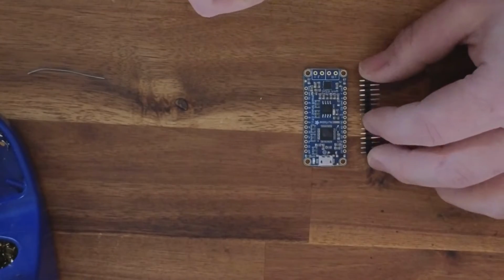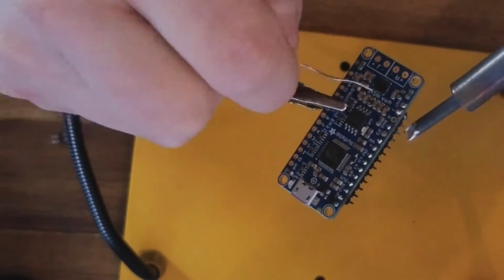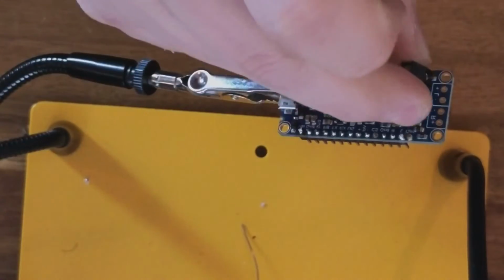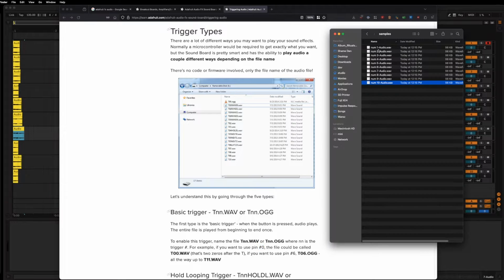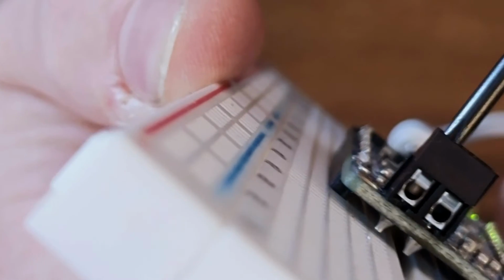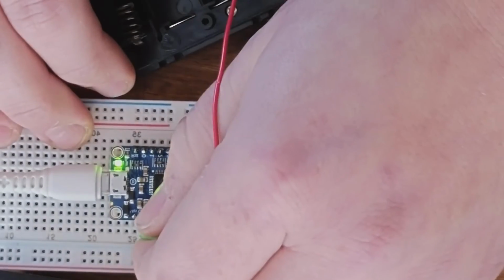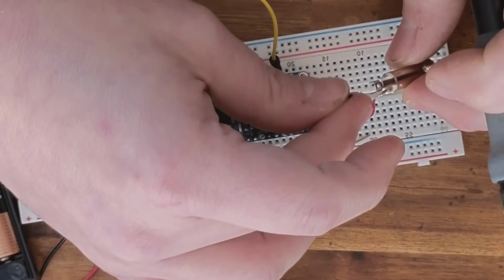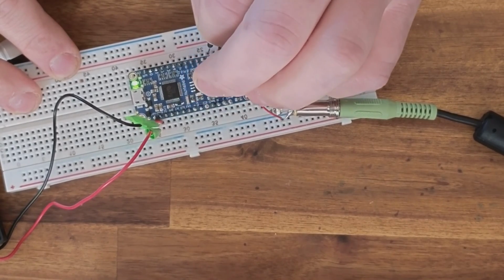Getting started: Adafruit Audio FX Sound Board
No arduino needed: an all in one board that holds sounds and triggers them with buttons, etc. Someone asked how these worked so I did a quick demo. Not the most effortful video, but one day turnaround, so hey.

I'm not planning to do much with this, but if you want to see a particular thing, drop a comment.

0:00 Parts included
0:08 Soldering the pins
2:00 Soldering the outputs
2:30 Getting some test sounds
2:54 How to name files
3:25 Connecting and uploading
3:57 Attaching the wrong "speaker"
4:46 Attaching the wrong battery pack
5:40 Testing with the terrible speaker
5:59 Swapping in an output jack
6:43 Testing with the output jack
7:07 Hunting for ghosts
7:18 Everything working